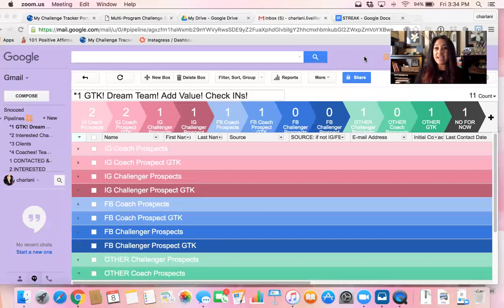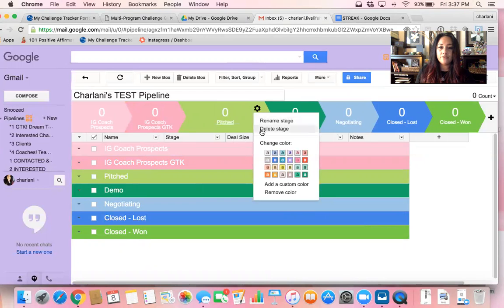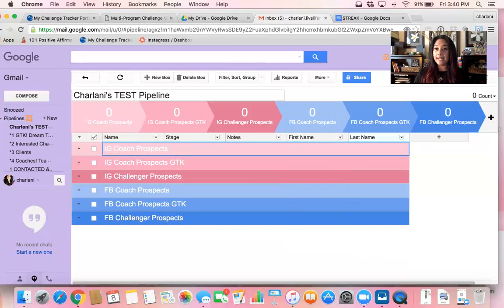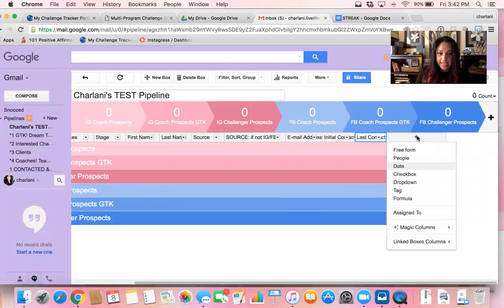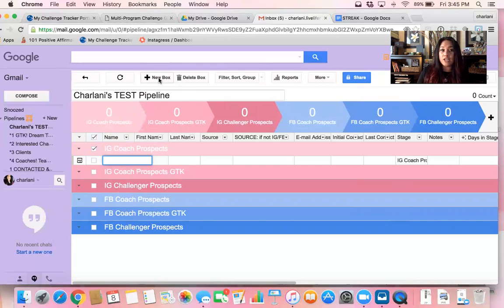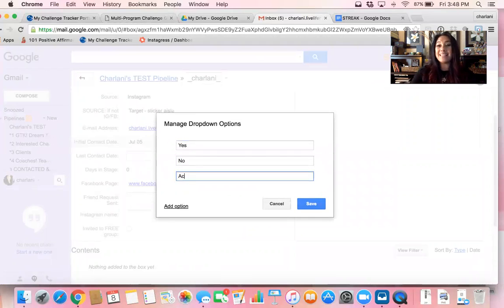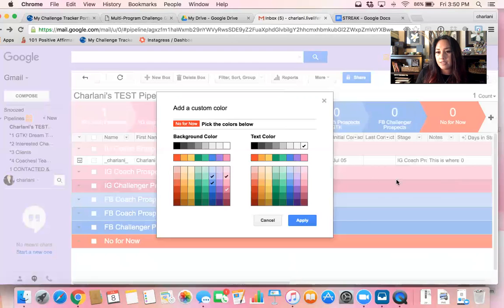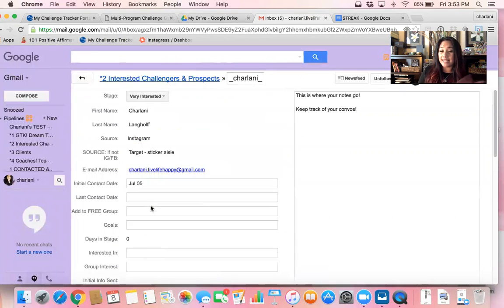#2 How to Create Pipelines in Google Streak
I hope this has helped!